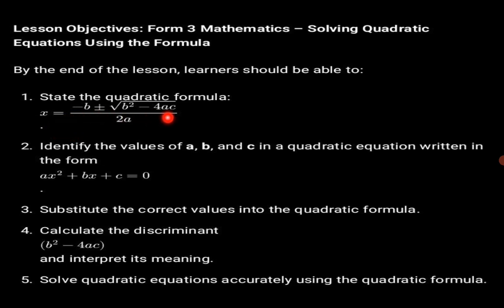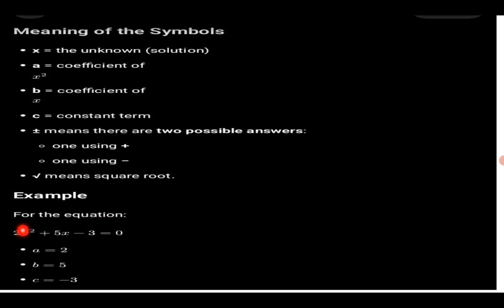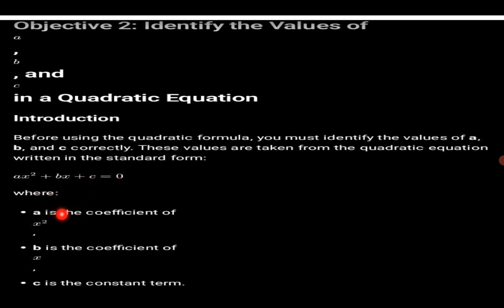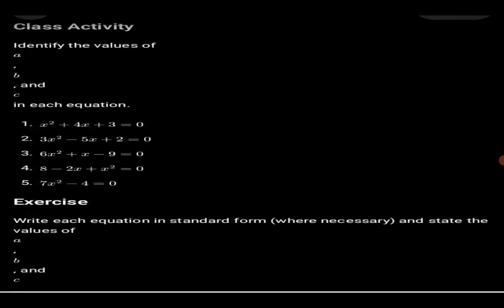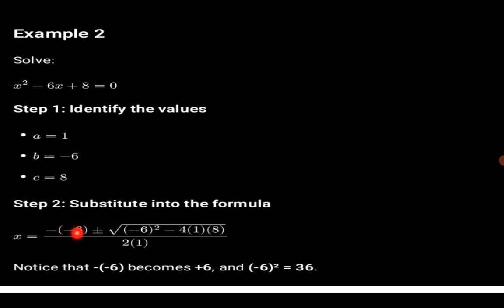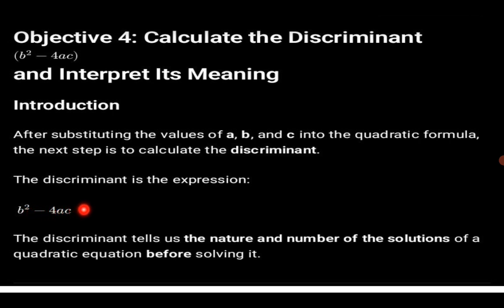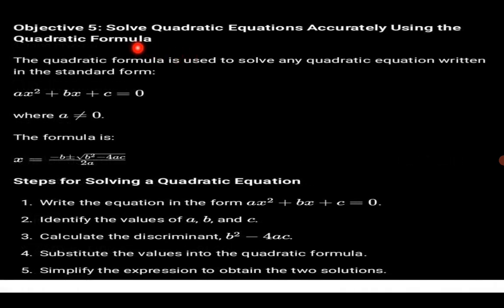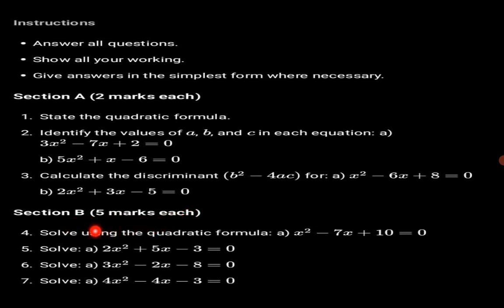Form 3 Mathematics | Solving Quadratic Equations Using the Quadratic Formula | MSCE Revision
In this lesson, you will learn how to solve quadratic equations using the quadratic formula. The lesson explains when the formula should be used, how to identify the values of a, b, and c, how to substitute them correctly into the formula, and how to simplify the answers step by step. Several worked examples and MSCE-style examination questions are included to help you master the topic.

Lesson Objectives:

State the quadratic formula.

Identify the values of a, b, and c in a quadratic equation.

Check solutions by substituting them into the original equation.

Solve MSCE examination questions confidently.

📚 Suitable for: Form 3 students, MSCE candidates, teachers, and anyone revising quadratic equations.